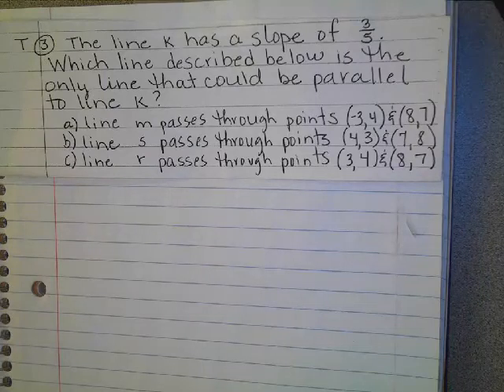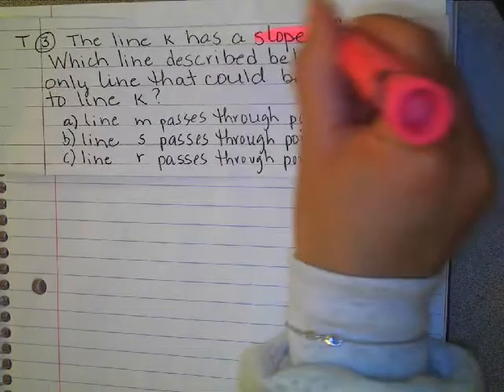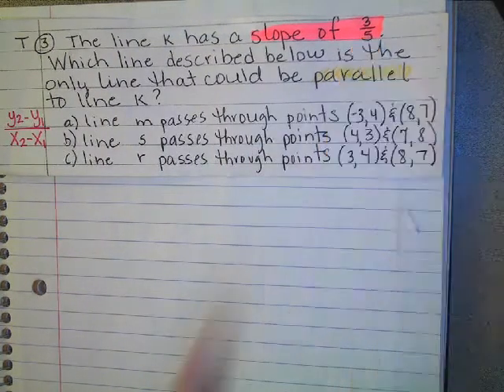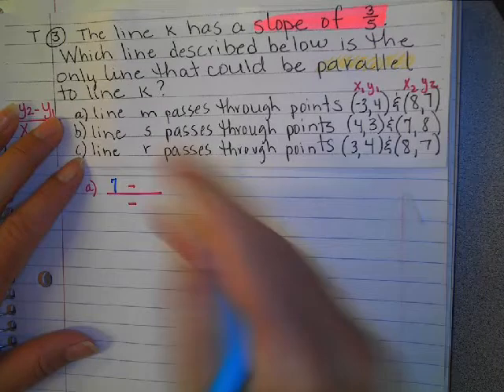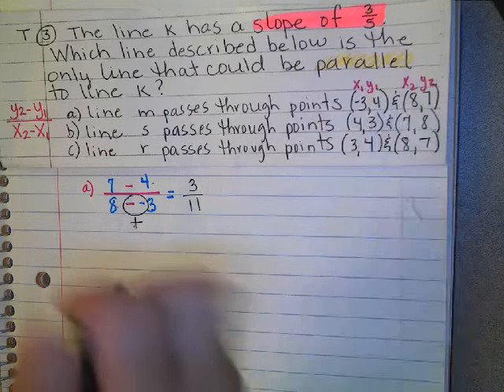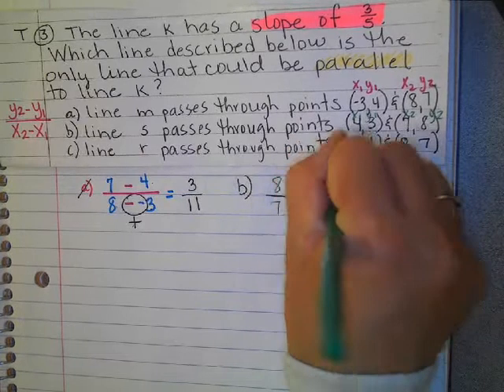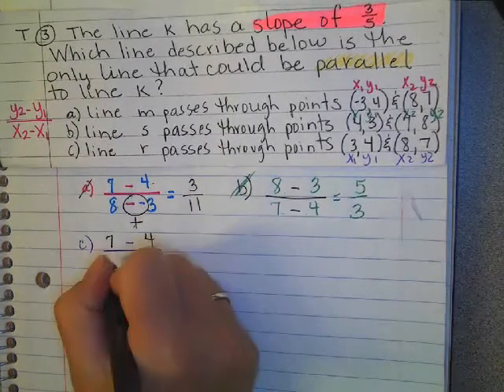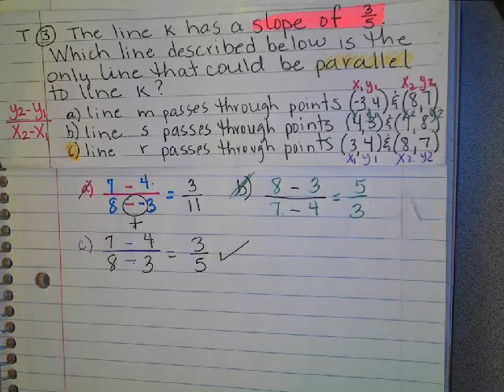Wed Nov 11 Review for Test Quest 3